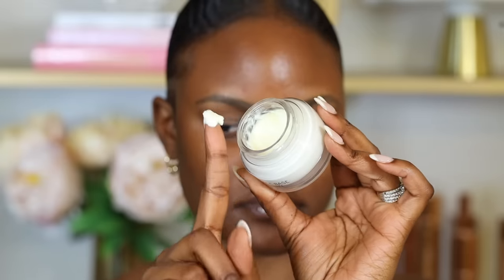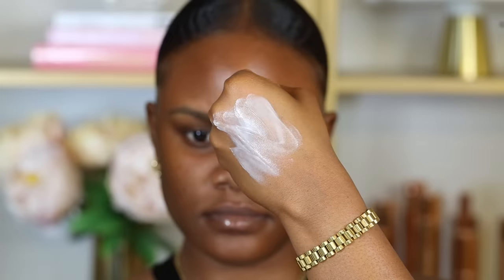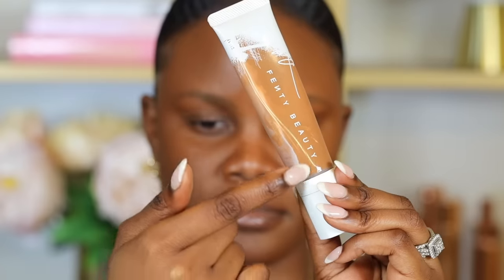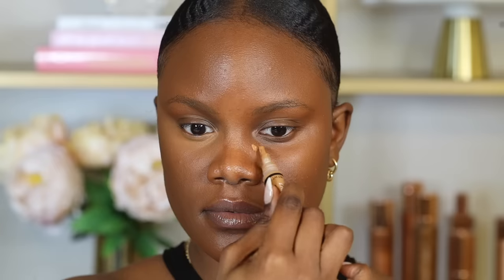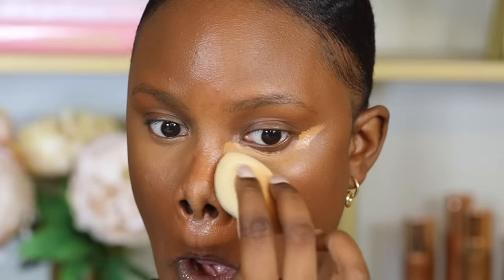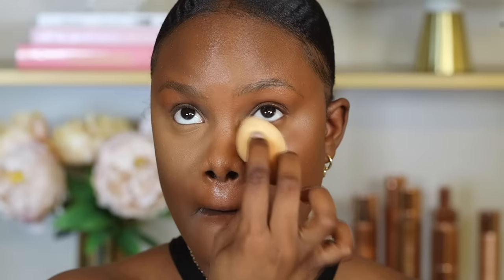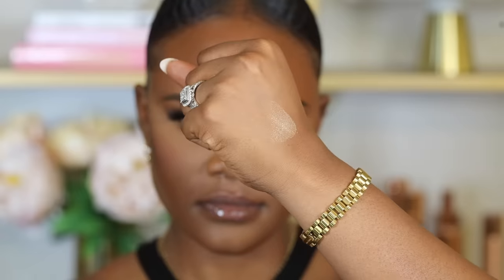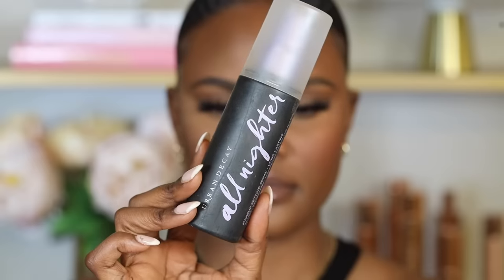TOP 10 MAKEUP MISTAKES TO AVOID!!!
Hey beauty, today's makeup tutorial is on the top 10 most common makeup mistakes to avoid. I'll be going over common makeup mistakes made (even by me lol) and how to avoid or correct those mistakes. Hope you enjoy!

Moisturizers:
Neutrogena Hydro Boost Water Gel (Oily)
Bobbi Brown Mini Vitamin Enriched Face Base Priming Moisturizer (Combination)
First Aid Beauty Ultra Repair Firming Collagen Cream (Dry)

Concealers:
Too Faced Born This Way Super Coverage Multi-Use Concealer

Highlighter:
e.l.f. Cosmetics Baked Highlighter & Blush

Setting Mists:
Morphe Continuous Setting Mist